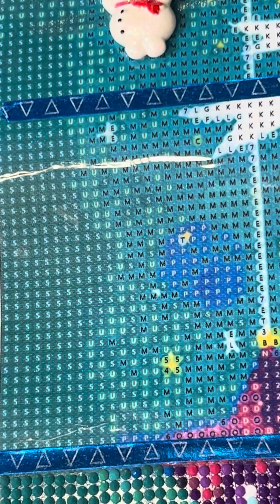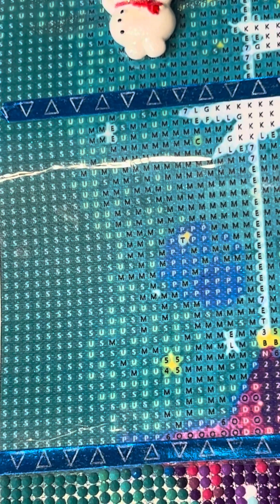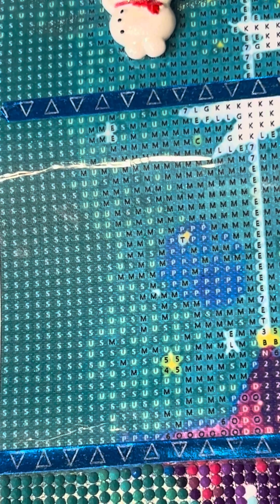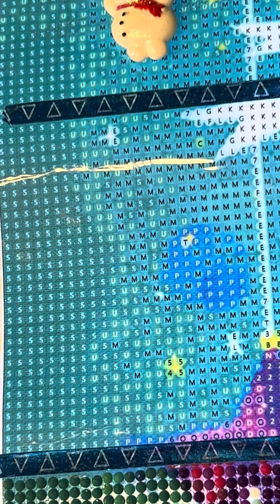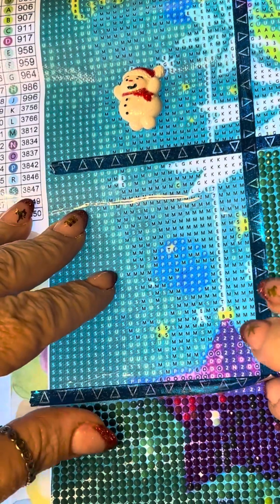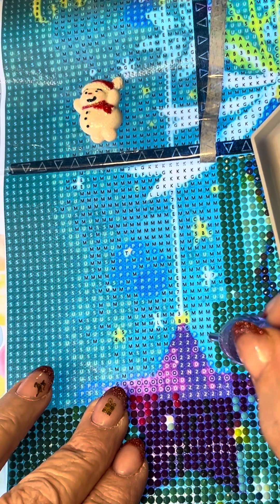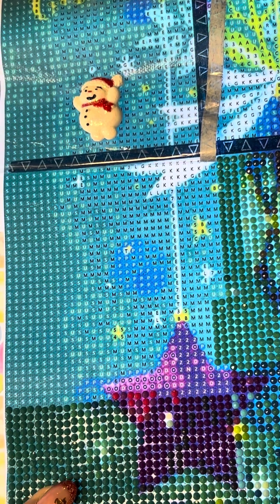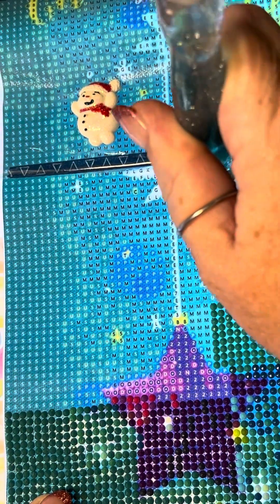First ever WIP ‘n’ Chat! Come hang out! 😁❤️👍🏻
Hi Everyone!

Here it is, the very first WIP n chat on the channel! Let me know your thoughts! Higs to all of you! 😁❤️👍🏻